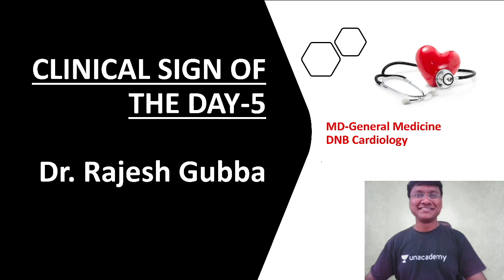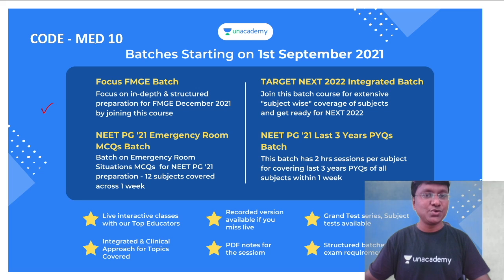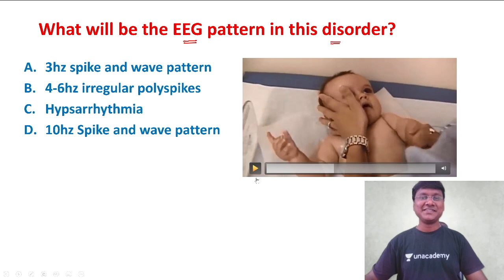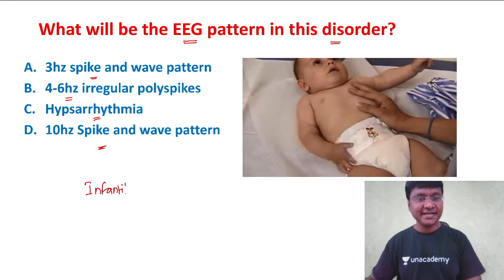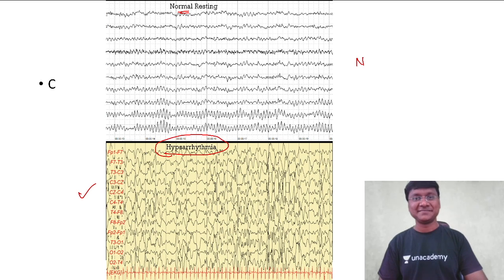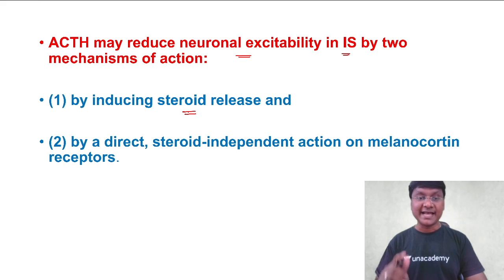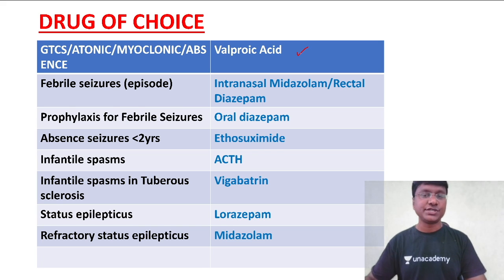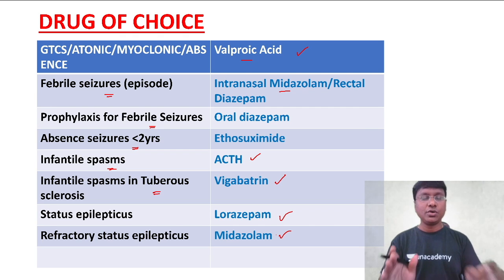Clinical Sign of the Day-5 | General Medicine | NEET PG | Dr Rajesh Gubba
1. Unlimited access to Live and Recorded Classes
2. Learn from India’s Top Educators for medical
3. Access to dedicated DOUBT Sessions
4. Real-time interaction with best-in-class teachers
5. QBank with 25,000+ practice questions
6. Freedom to study on the device of your choice
7. Highly competitive Live Tests and Quizzes
8. Get Printed Notes with 12-month and above subscriptions (dispatch starts soon)